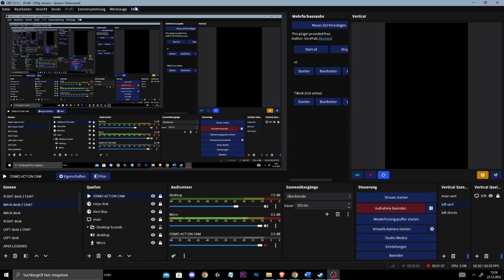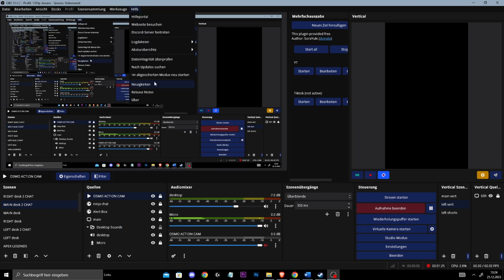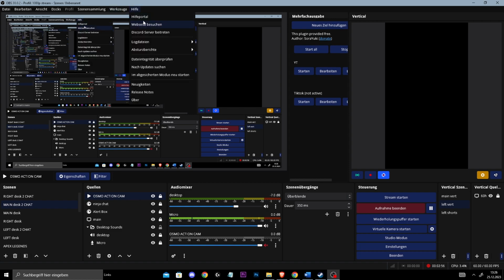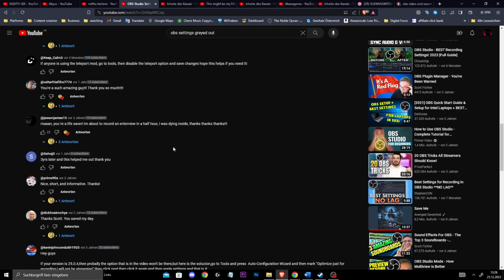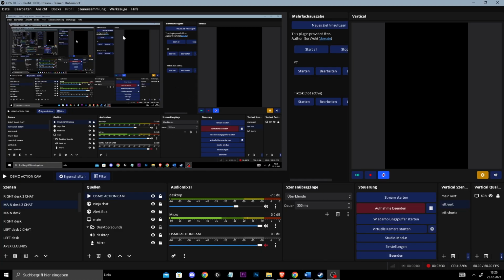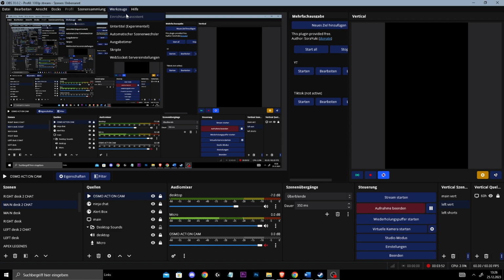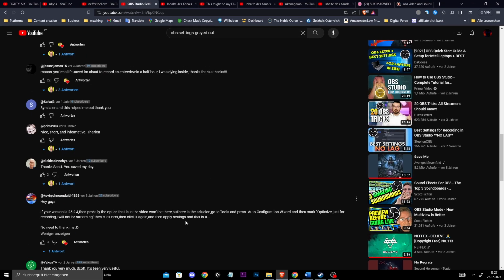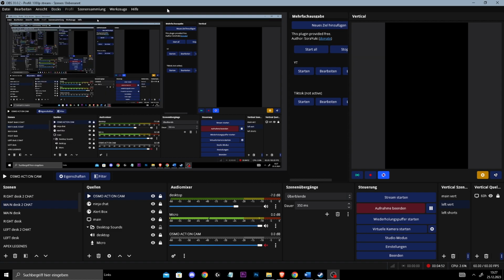obs settings greyed out fix - before you hang yourself watch this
btw you can try changing the settings in the ini file if nothing shown works

next vid: 130.500 views (btw vergiss nd ab nächste video ein video jede woche preupload till führerschein is finished, danach wieder requirements, danach wieder weekly monthly daily oder weekly und bei high success auch challenges, [vergiss nd p1js float 32bit audio] und crazy reupload, ausnahme: gelegenheiten)

vergiss ab nächste video jede woche ist cap. ich mach bei 150k oder diese threshhold mit theorieprüfung geschafft.